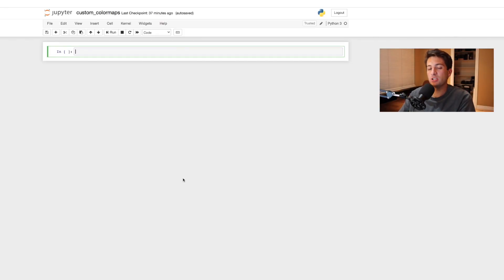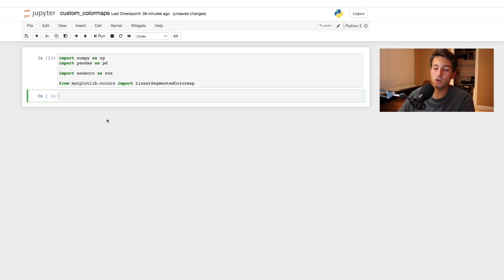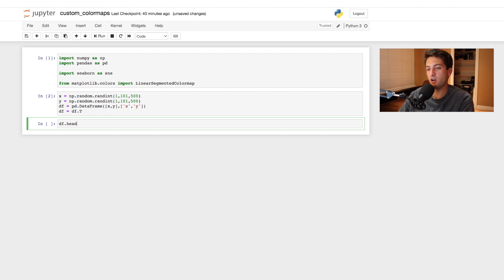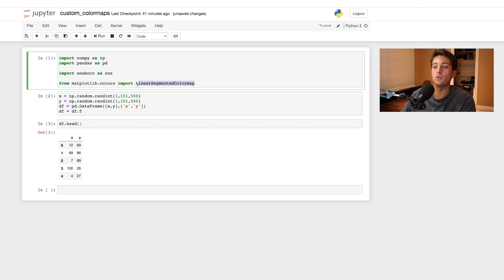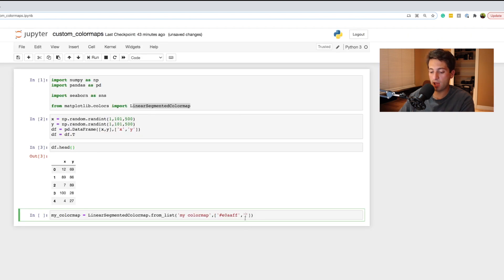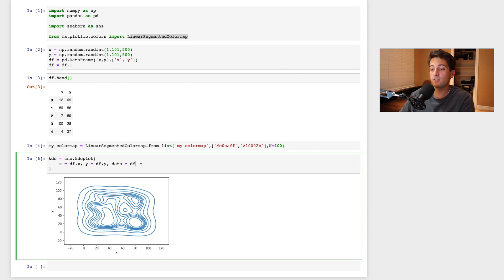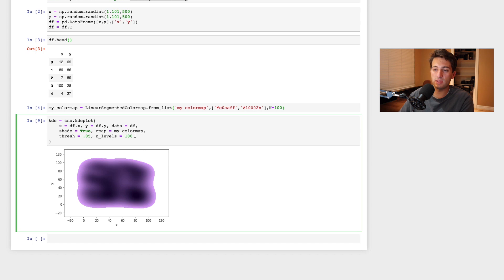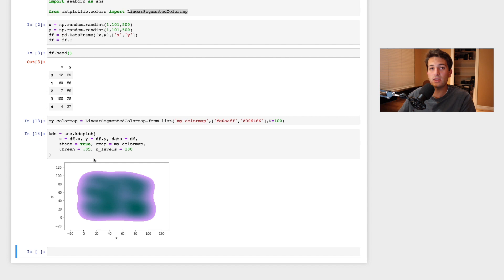How to Create Custom Colormaps in Python with Matplotlib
- Python Crash Course
- Data Visualisation: A Handbook for Data Driven Design
- Hands-On Machine Learning with Scikit-Learn

Get $10 of free Bitcoin when you buy or sell your first $100